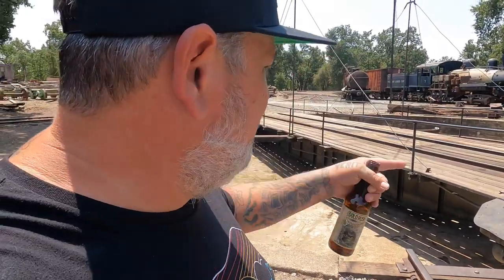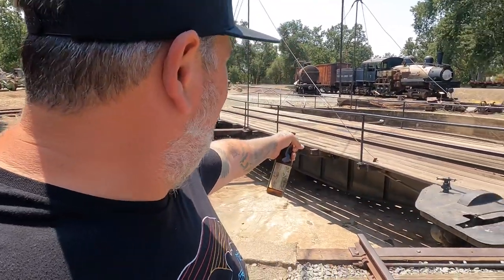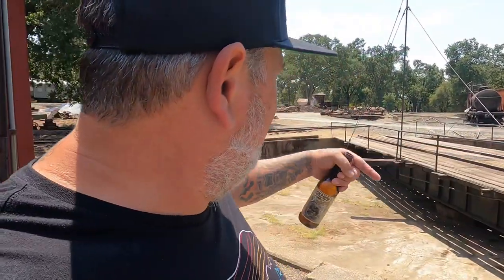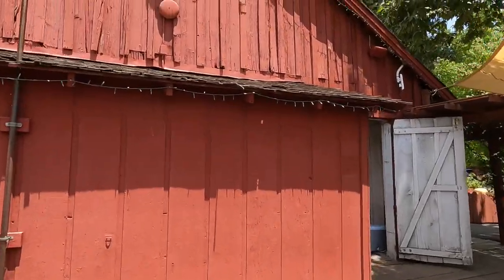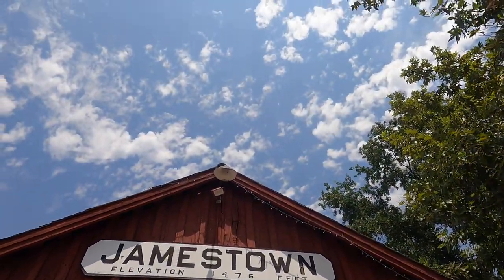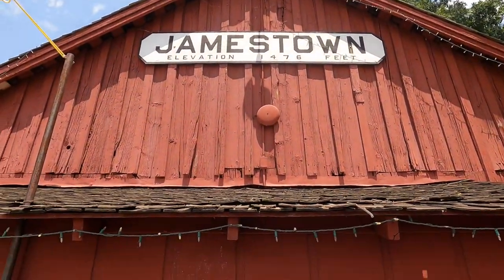JAMESTOWN, CALIFORNIA - RAIL TOWN 1897 STATE HISTORIC PARK - Steam Train Ride Experience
That's right! Today I'm in my element visiting the Jamestown Rail Town 1897 State Historic Park and we have tickets for the 12:00pm steam engine locomotive train ride experience. This is not only a historic train, it is also quite famous whether you realize it or not, you've probably seen it featured in television and motion pictures alike, like in Back to the Future III for example, most of the famous train scenes from that movie were filmed here.
They also have one of the only remaining full functioning steam engine locomotive round houses in California and IT IS AWESOME!